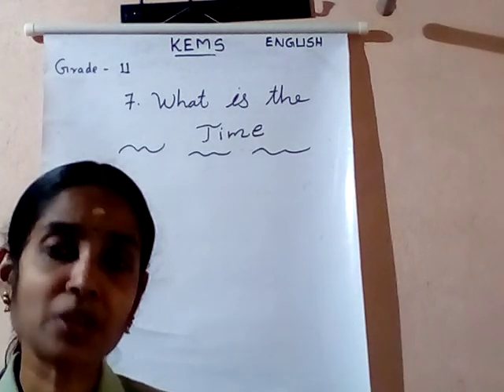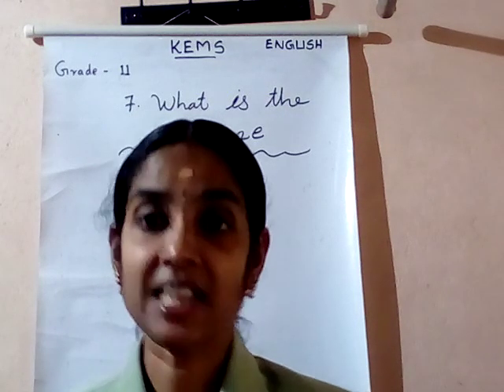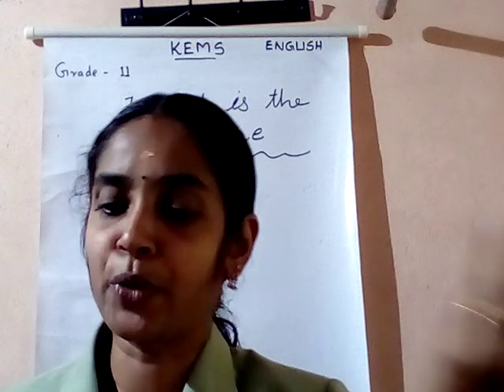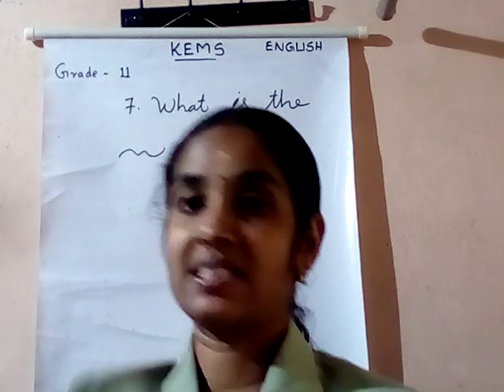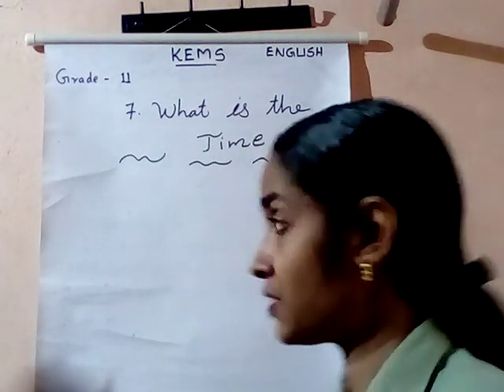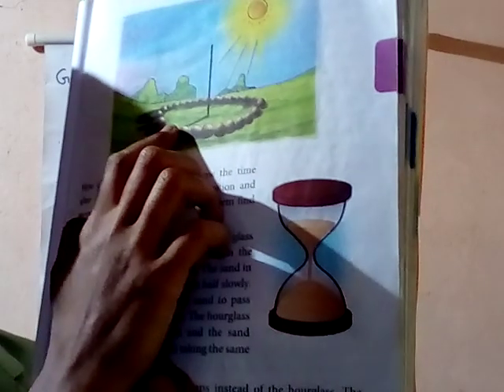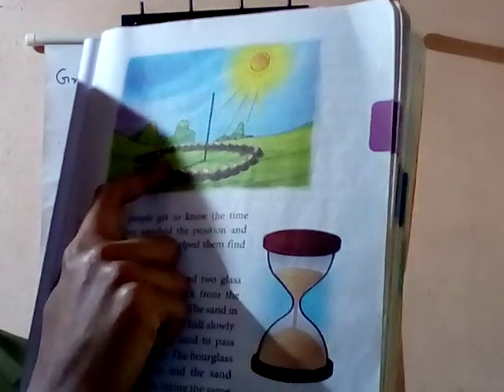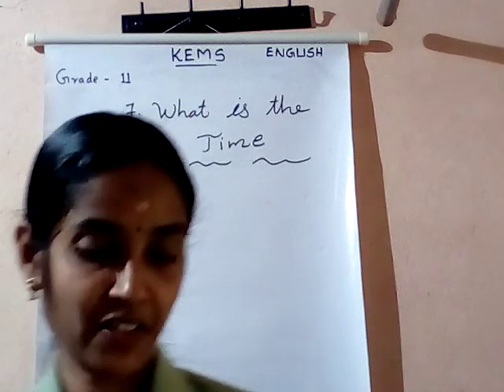KEMS 2 ENGLISH WHAT IS THE TIME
2 ENGLISH WHAT IS THE TIME
CLASS CONDUCTED BY MRS. NEETHU.V